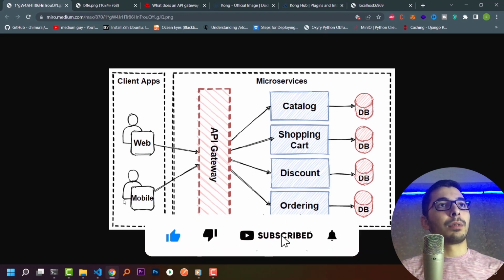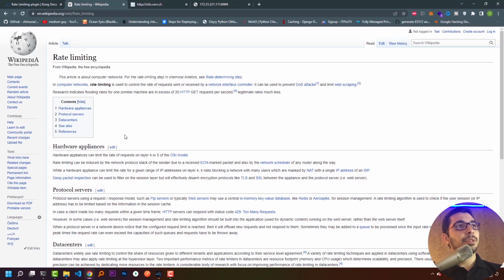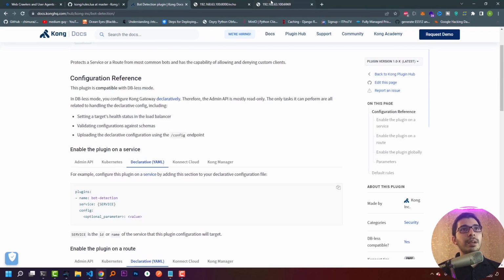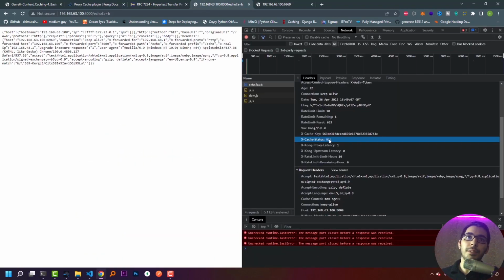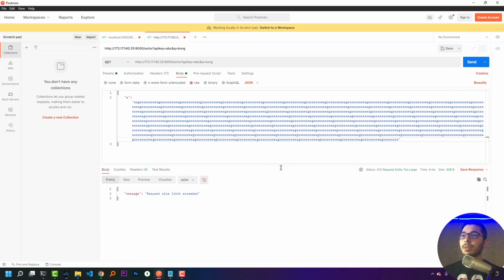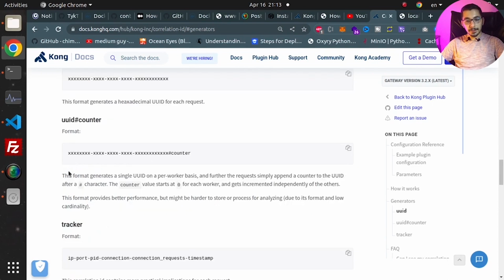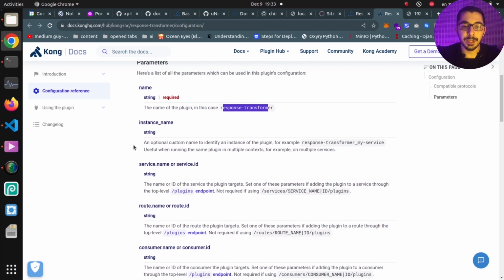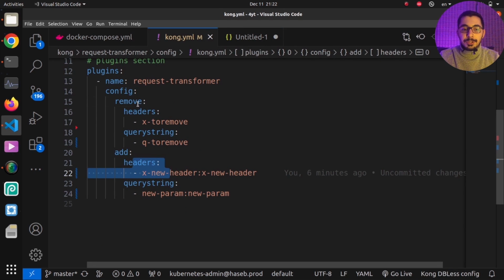become an kong api gateway expert | kong api gateway full crash course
become an kong api gateway expert with this ultimate kong api gateway crash course
master every feature that comes with kong api gateway free version with it's powerful plugins
in docker environment

00:01:56 kong docker installation
00:12:47 kong cors policies
00:22:33 kong ratelimit
00:34:04 kong IP restrictions
00:42:22 kong bot detection
00:55:17 kong proxy cache
01:06:04 kong basic / apikey authentication
01:17:56 kong request termination
01:26:06 kong request file logging
01:35:03 kong request http remote logging
01:41:46 kong request correlation id
01:49:55 kong prometheus enabled
01:56:41 kong load balancer
02:05:15 kong response transformer
02:17:25 kong request transformer